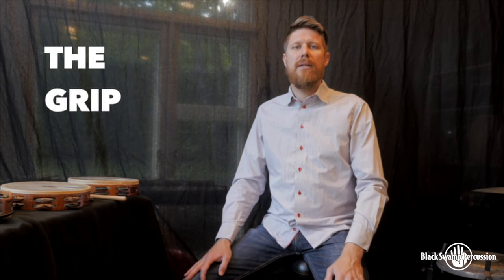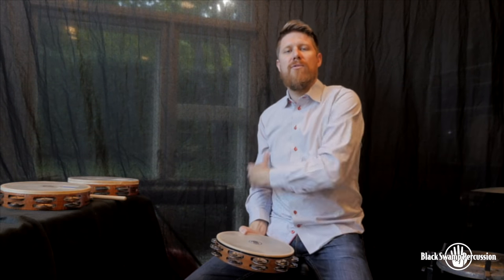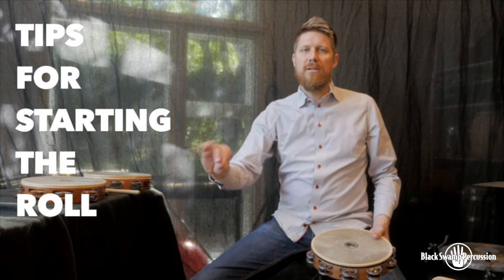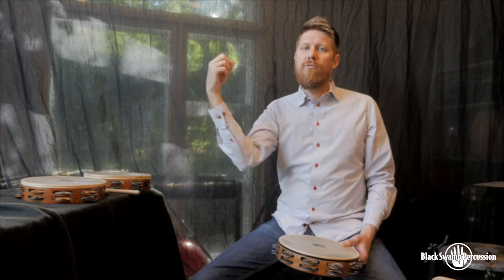Henrik Knarborg Larsen: Tambourine the Ki-Aikido Way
Henrik Knarborg Larsen (BSP Educator) explores how concepts of Ki-Aikido, a Japanese martial art, can be applied to tambourine performance.